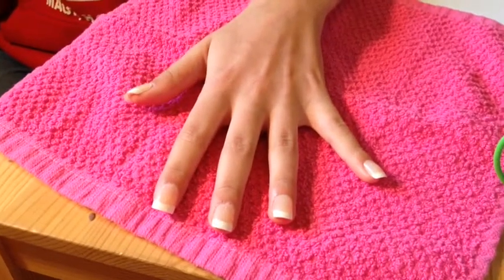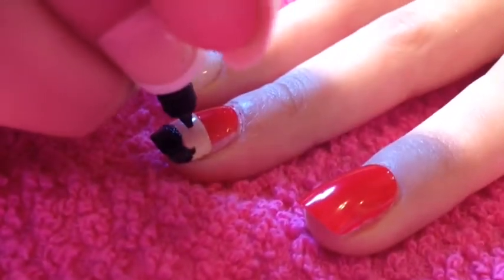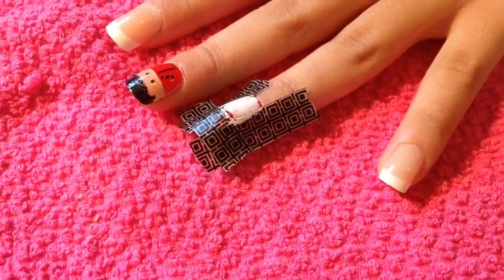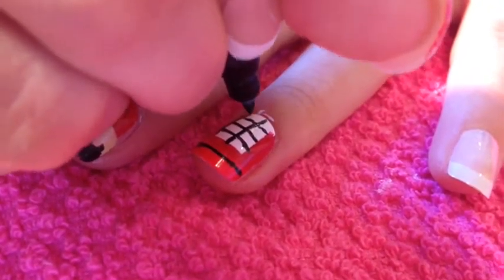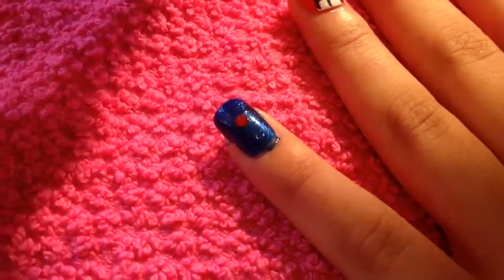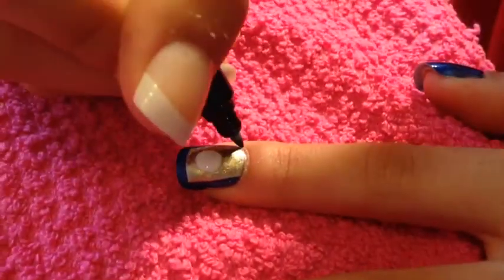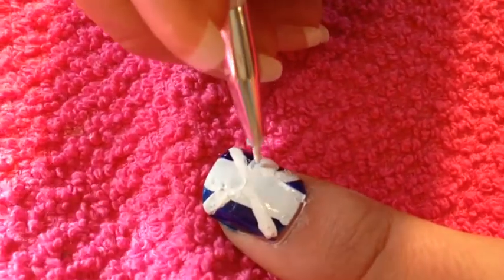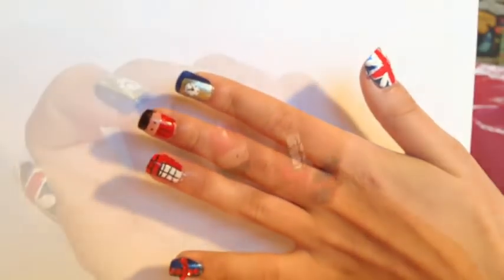British Nail Art Tutorial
Easy and cute british style nails!